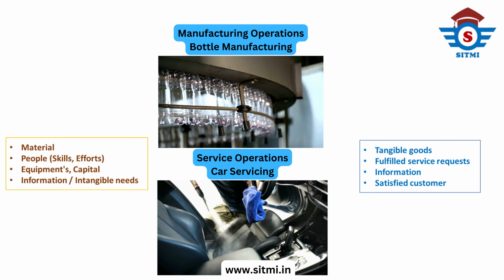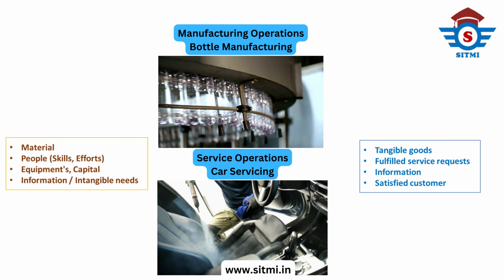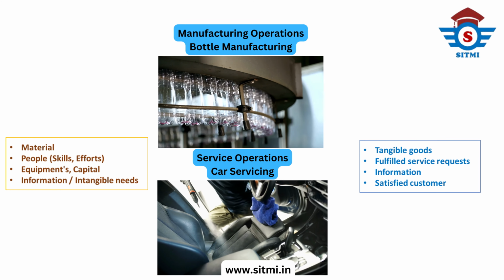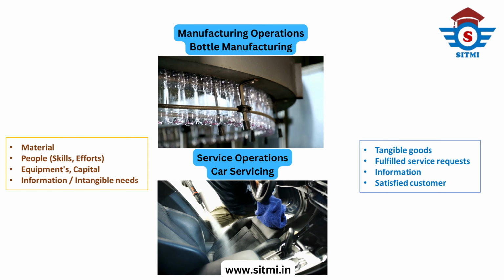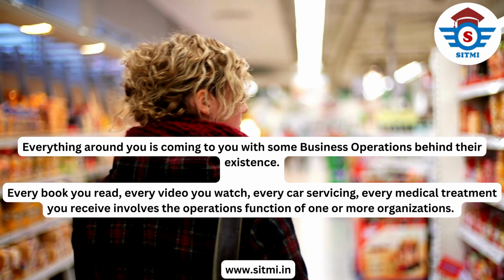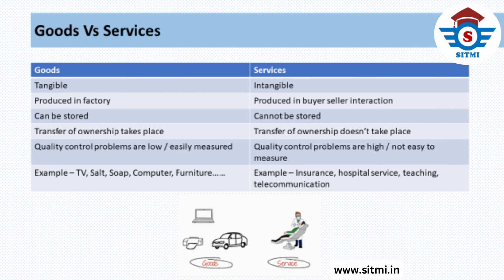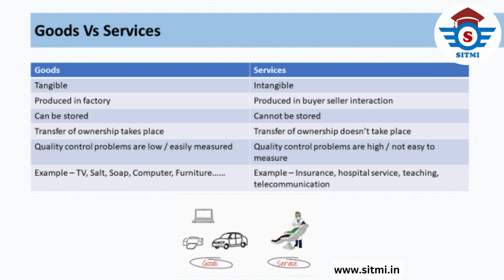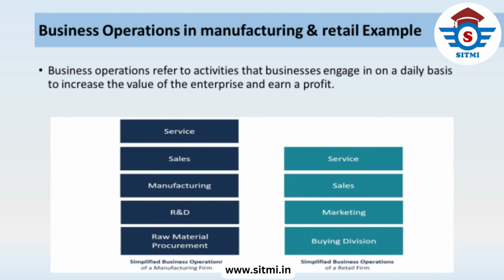Business Operations | Operations Management | SITMI Academy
Operations Management
• Business Operations
• Input & Output of Business Operations
• Transformation process
• Example of Manufacturing & Service Operations
• Goods Vs Services

SITMI Academy